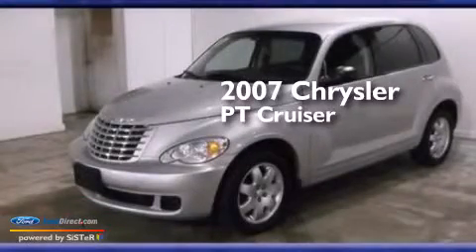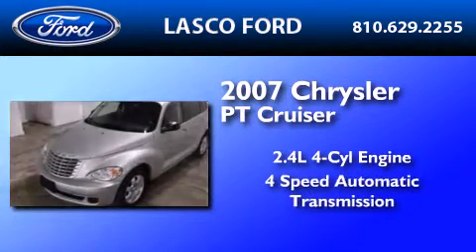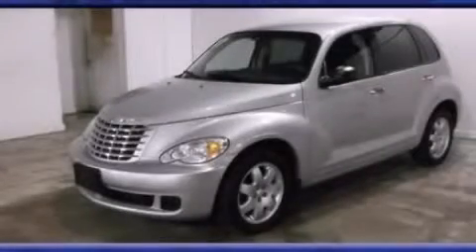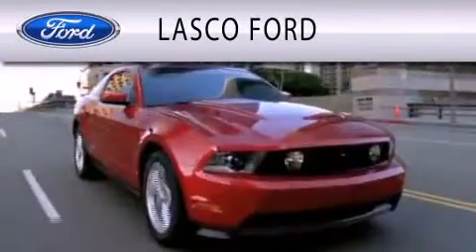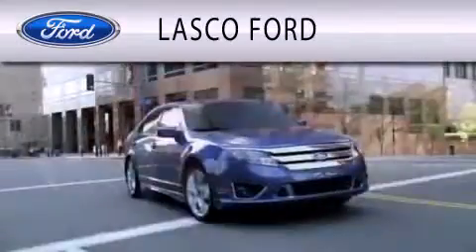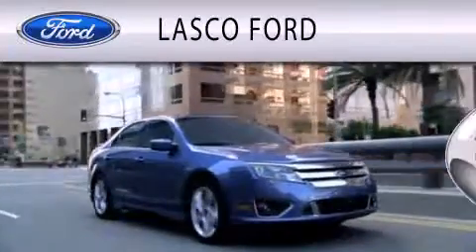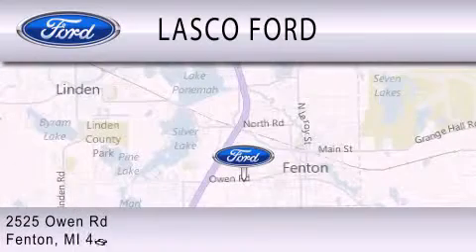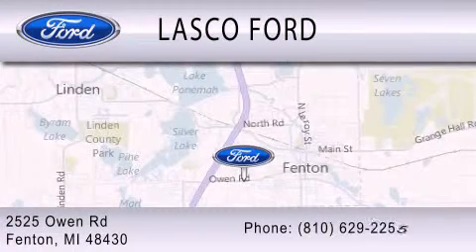2007 CHRYSLER PT CRUISER Fenton MI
We have been honored to serve the Fenton MI area , we promise that your experience at our dealership will exceed your expectations ! Year : 2007 Make : CHRYSLER Model : PT CRUISER Engine : 2.4L I4 16V MPFI DOHC Trans . : 4-SPEED AUTOMATIC WITH VLP Exterior : SILVER Miles : 48,150 Interior : GRAY Stock : P7359 Lasco Ford Owen Road Fenton , MI 48430